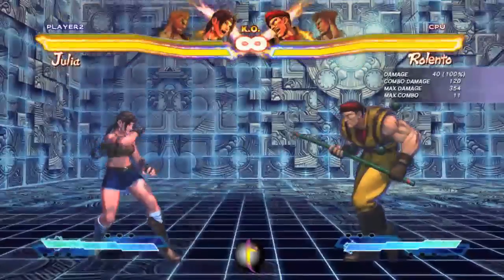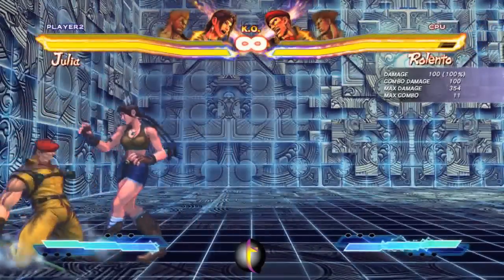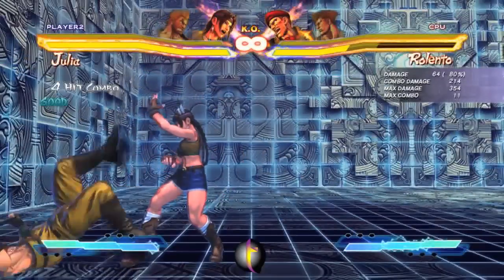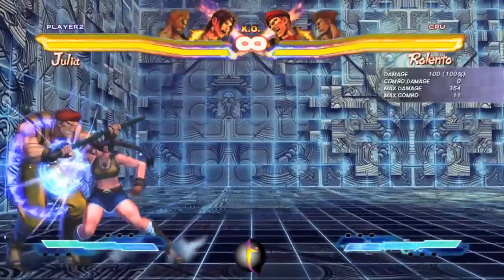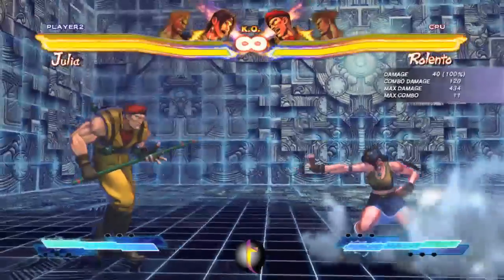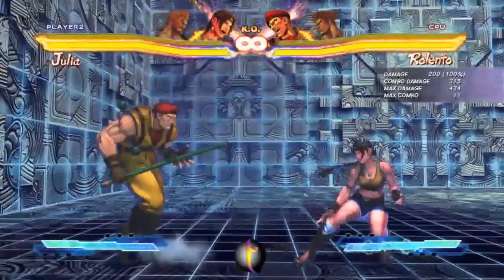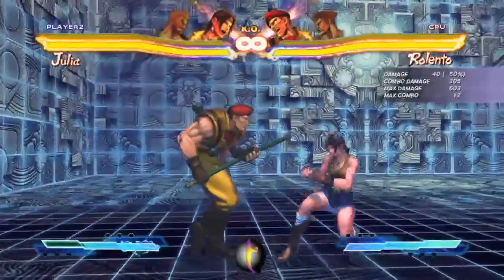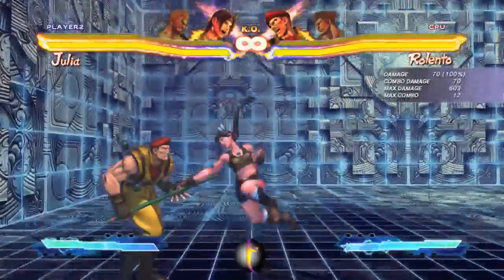Odo Faction Lab SFXT Episode 2: Julia Part 2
Odo Faction Lab SFXT Episode 2: Julia
Odo Faction member MrEh joins me in this episode to talk about his main Julia.
In this Episode we shall go into detail about Julia's tools, mix up game and playstyle.
Part 1 covers her regular normals, footsies and special moves.  Part 2 covers her command normals, pressure, hit confirms, combos and mix ups.